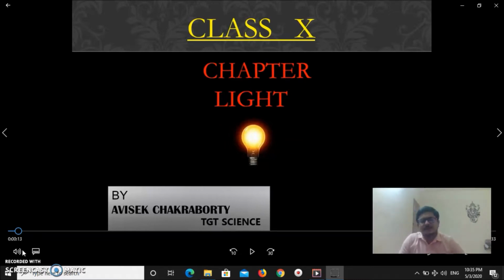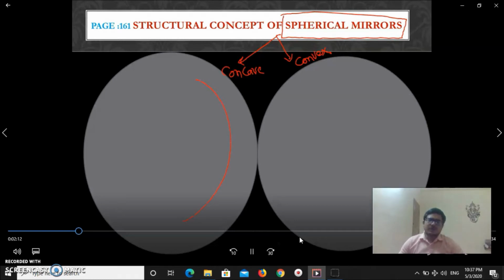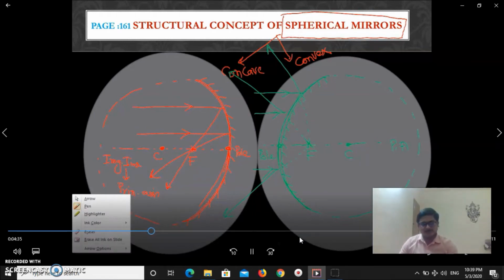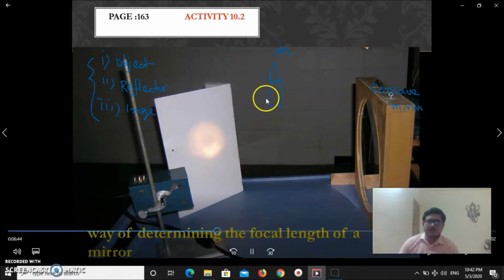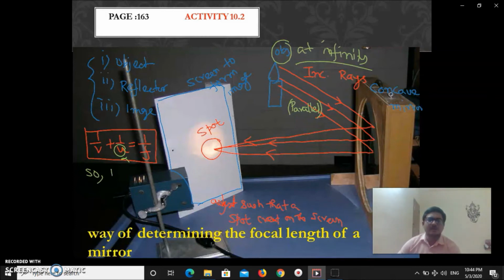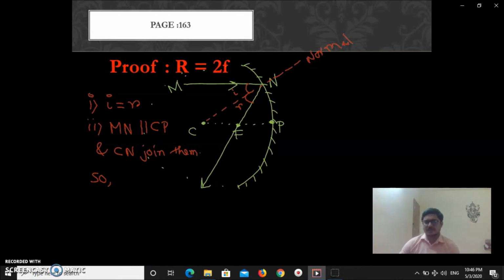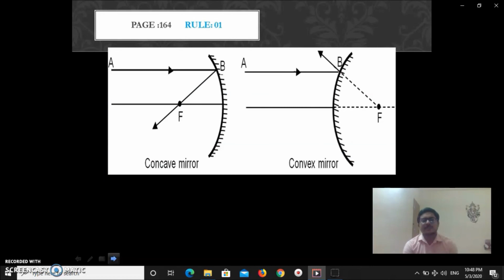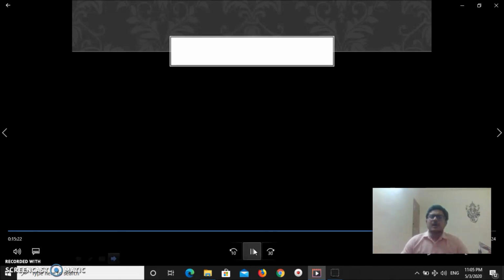SPHERICAL MIRROR .....!!!!!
1.Spherical Mirror
2. Calculation of focal length
3. The rule for forming an image